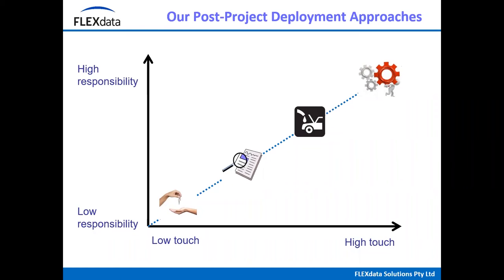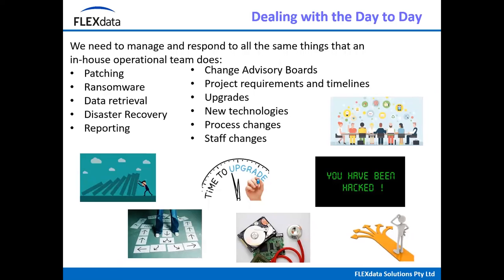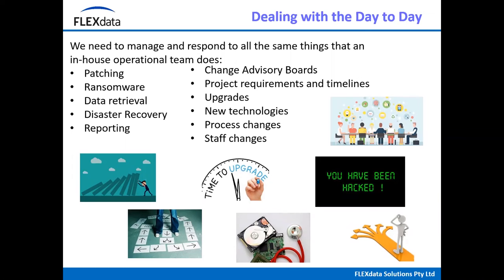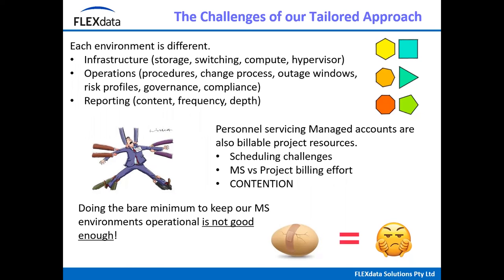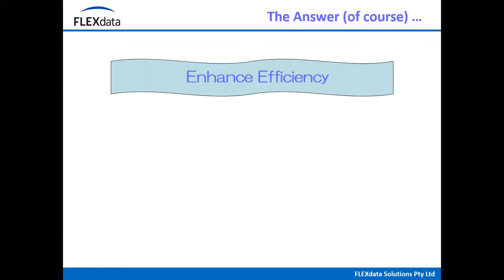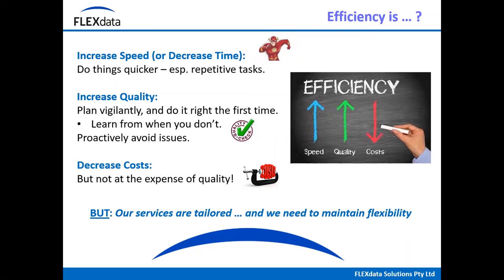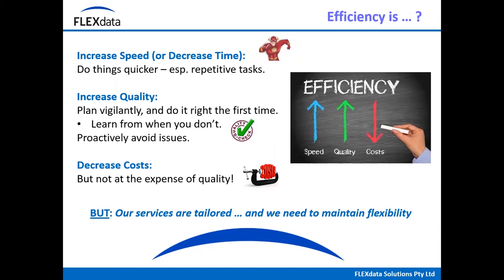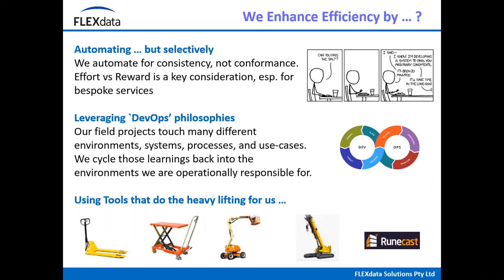Enhancing Managed Service Efficiency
Using Runecast Analyzer, FLEXdata has significantly enhanced the efficiency and cost-effectiveness of delivering Managed Infrastructure Services, while providing higher levels of service to our clients.

Luke Mulcahy is a founding Director and the Principle Solution Architect for FLEXdata Solutions, a Systems Integrator based in Queensland Australia. Luke has over twenty years of experience architecting, designing, deploying, and supporting data-centric business management and availability strategies, across on-premise, private and hybrid cloud environments.